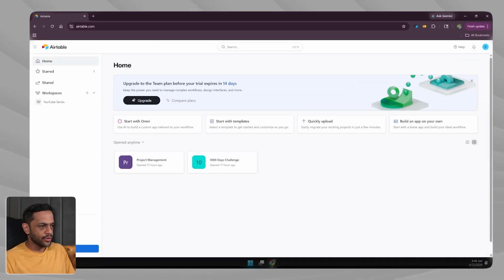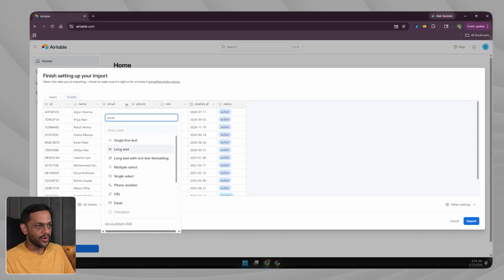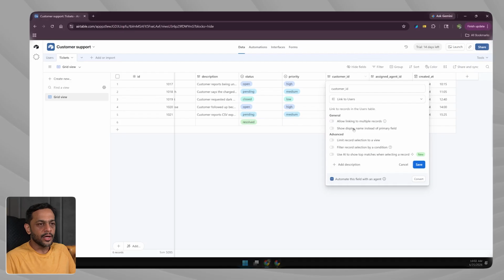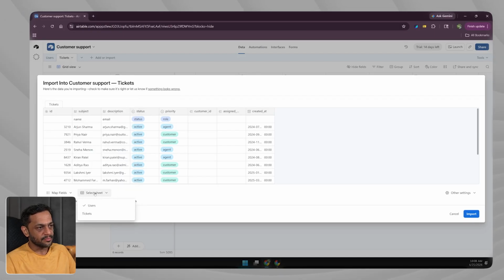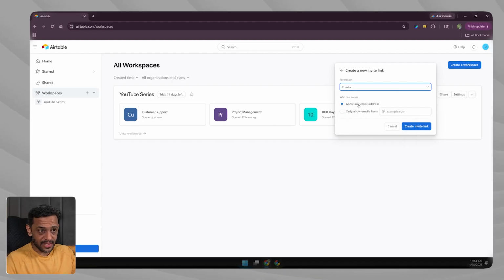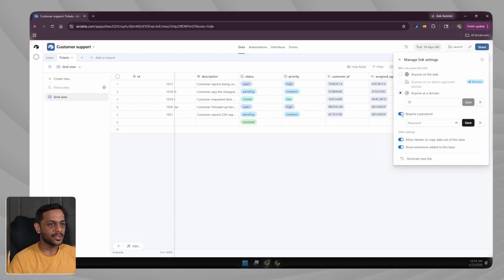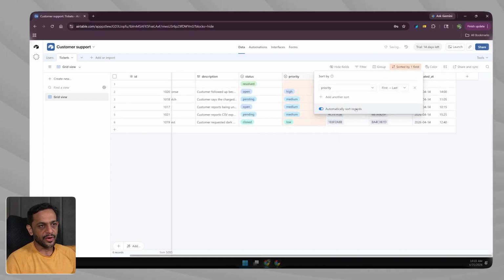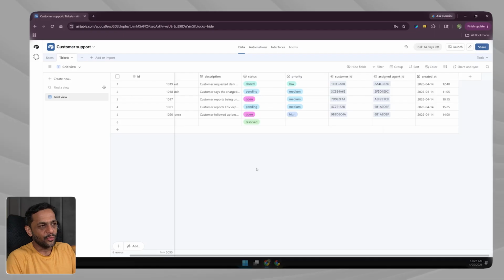How to Import Data into Airtable (Full Guide)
Welcome to day 514 of the 1000 days challenge!
Day 2 – Airtable Series
Most people still copy data manually between tools. But Airtable allows you to directly import and structure data from sources like Google Sheets, making the process faster and more reliable.

In this video, we go step by step through how to bring external data into Airtable and structure it properly for real use cases.

In this video:
How to import data from Google Sheets
Understanding field mapping during import
Handling dropdown values and data types
Linking tables (relational data setup)
Re-importing and updating data
Exporting data from Airtable
Sharing workspace and app access
Permissions and collaboration setup
Filters, grouping, sorting, and color usage

This is where Airtable starts becoming more than just a spreadsheet. Once your data is structured and connected, you can build systems that are easier to manage and scale.

This video builds on the basics and sets up the foundation for more advanced workflows in the upcoming videos.

💬 Got a question? Ask on WhatsApp